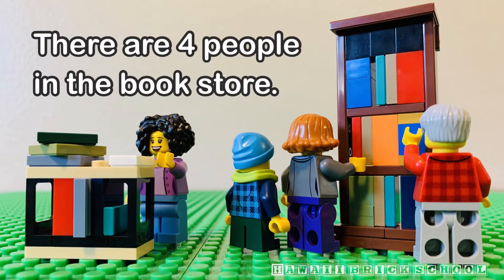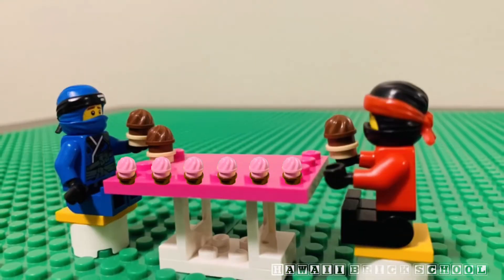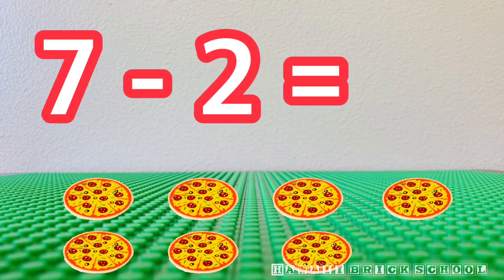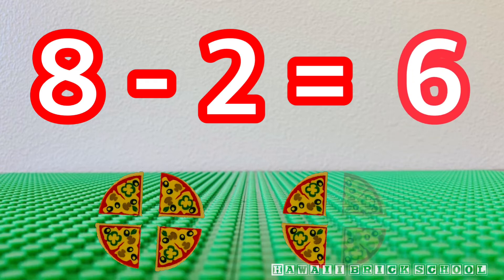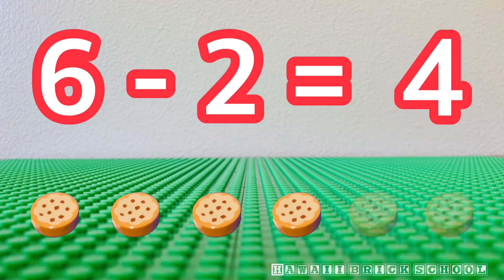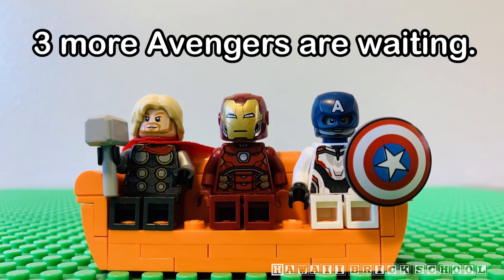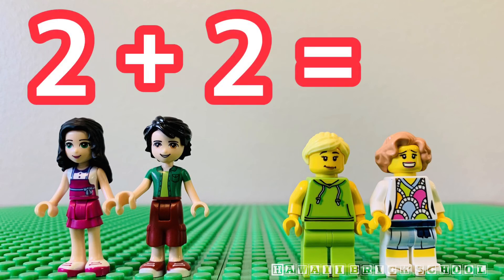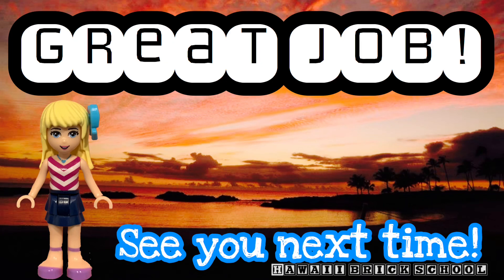Educational Video - Word Problems, Kindergarten / First Grade, Math LEGO Videos